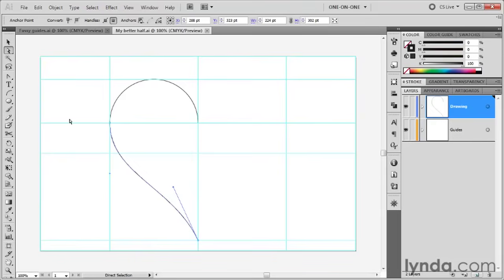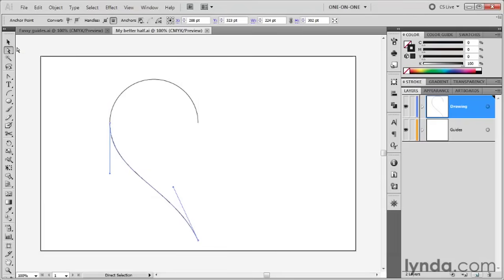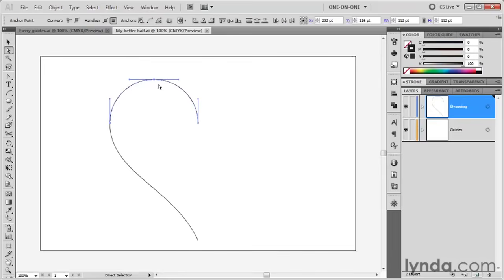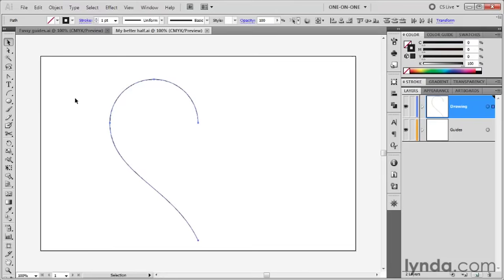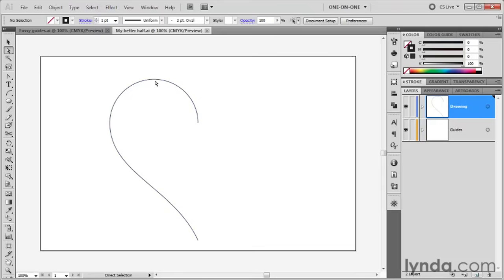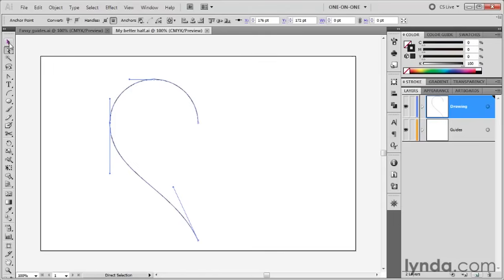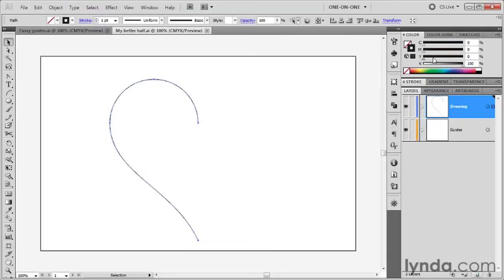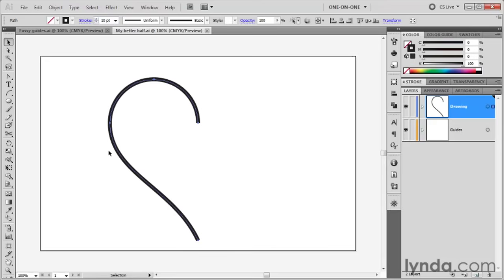Illustrator Tutorial - How to join multiple paths